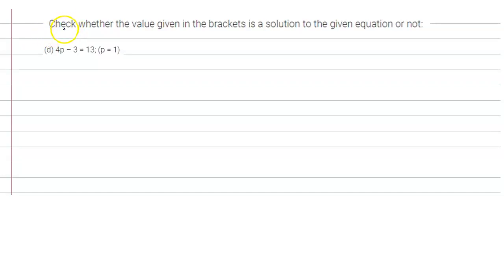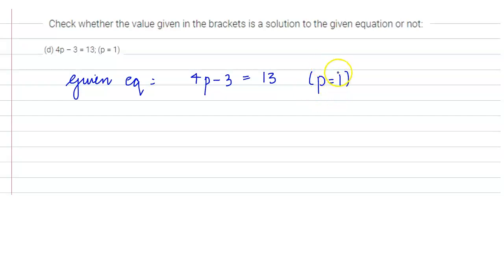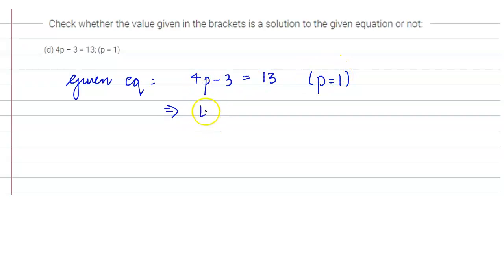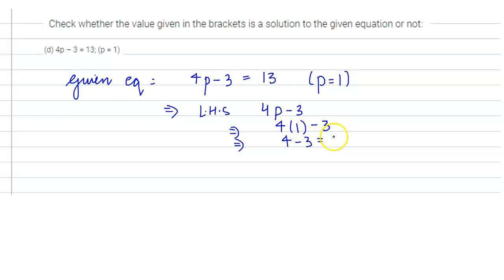Check whether the value given in the brackets is a solution to the:(d) 4p – 3 = 13;(p=1) Class-7th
Check whether the value given in the brackets is a solution to the given equation or not:
(d) 4p – 3 = 13; (p = 1)